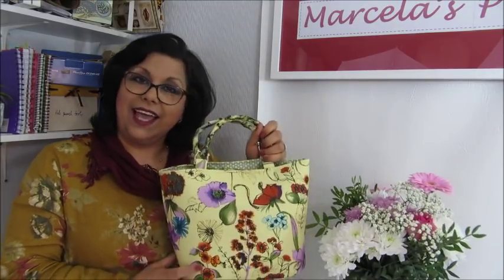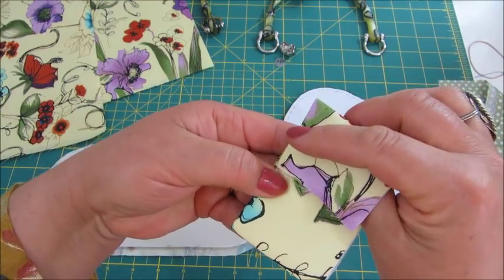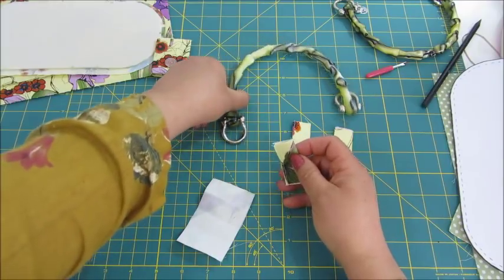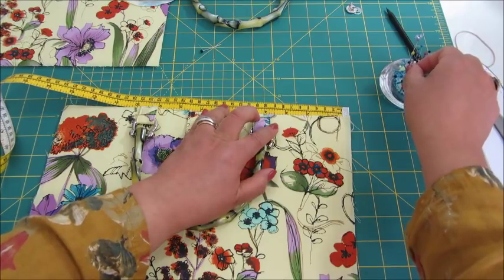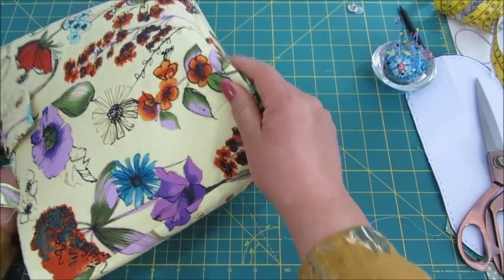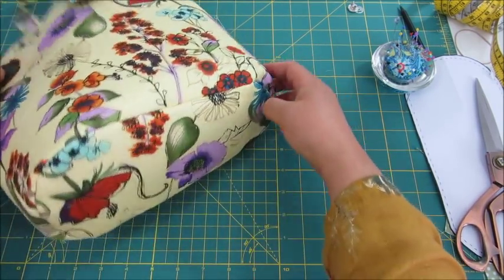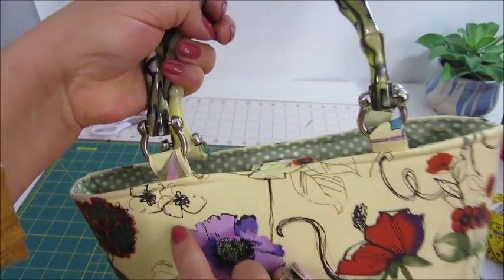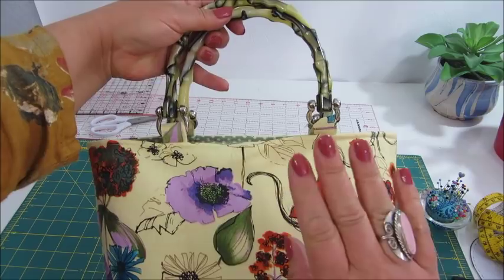How to Make a Bucket Shape Handbag- Marilyn pattern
I find that this shape of bag is perfect for the summer months, it is feminine and it calls for colourful fabric patterns.
This is another easy tutorial and you will find the list of materials as well as links for the FREE download for the base of the bag  and for  my video about interfacings and stabilizers in the comments below.

MATERIALS:

MAIN FABRIC:

-For the body of the bag:
2 pieces 13 ½” x 10” (34.5 cm x 25.5 cm)

-For the  bottom:
1 piece 11” x 6” (28 cm x 15.5 cm)

-For magnet tab:

1 piece 2 ½” x 7” (6.5 cm x 18 cm)

-For handle tabs:
4 pieces 2” x 3 ⅛” (5 cm x 8 cm)
*** you might need to change these dimensions if your handles are different than mine***

LINING FABRIC:

-For the body and bottom: the same as the main fabric.

-For the pocket: 2 pieces 7” x  5 ½” (18 cm x 14 cm).

INTERFACING AND STABILIZER:

-Enough Firm Fusible interfacing for handles tabs and magnetic snap tab.

-Enough Fusible Foam Stabilizer for the body and bottom of the bag.

YOU WILL ALSO NEED:

A pair of handles ***you might need to adjust some measurements depending on the handles you are using***

A set of magnetic snaps.